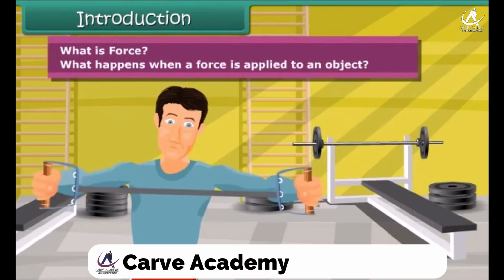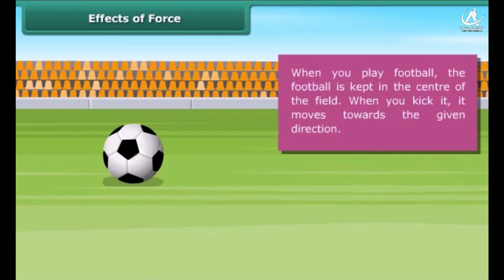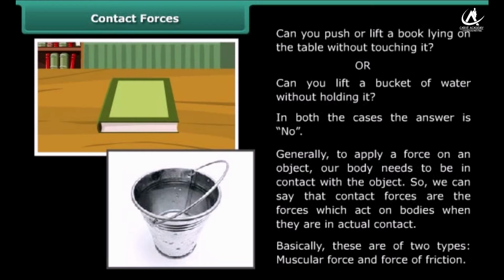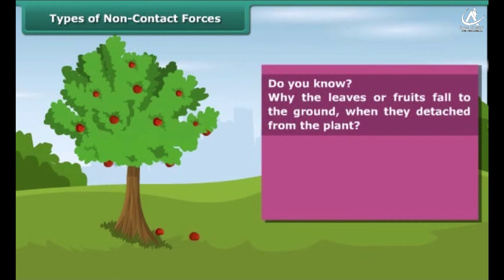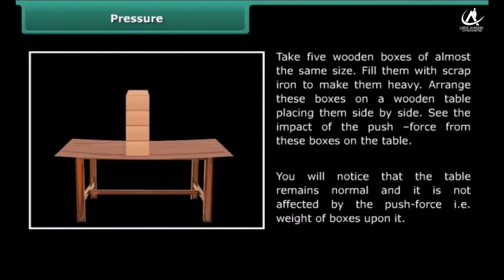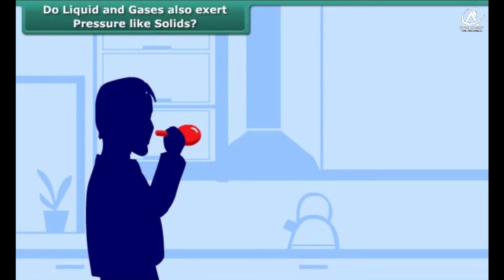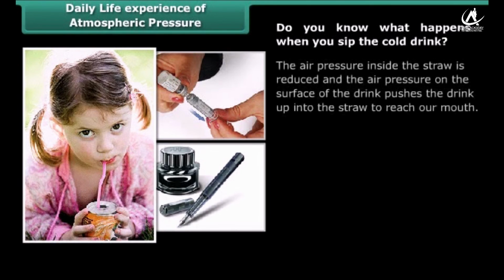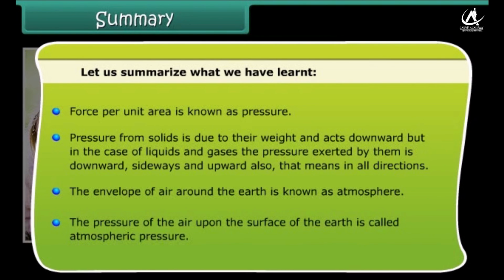Force And Pressure, Class-8th, Subject-Science, In English